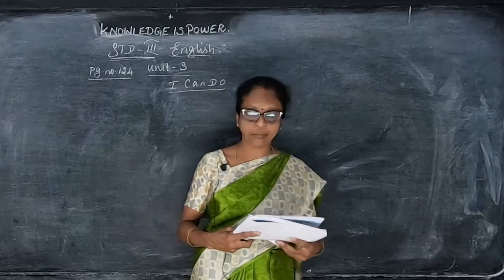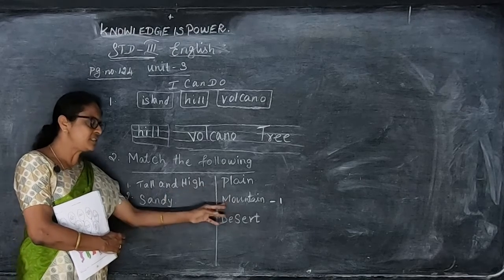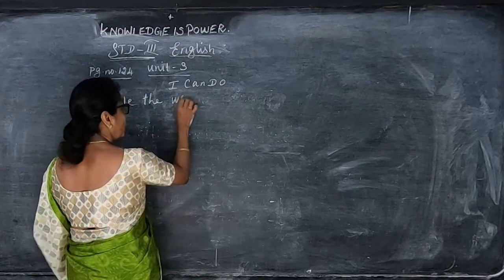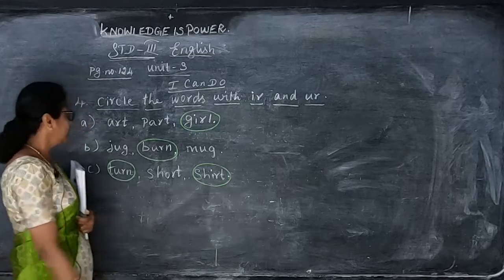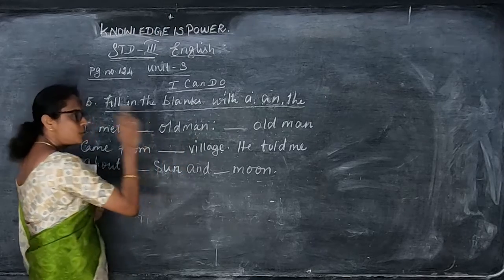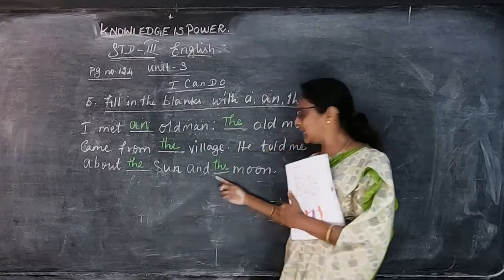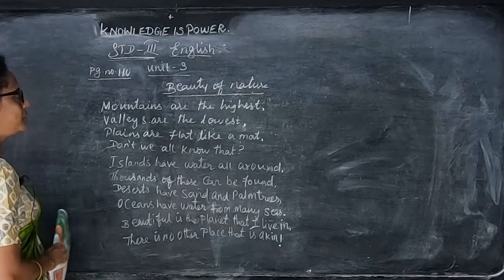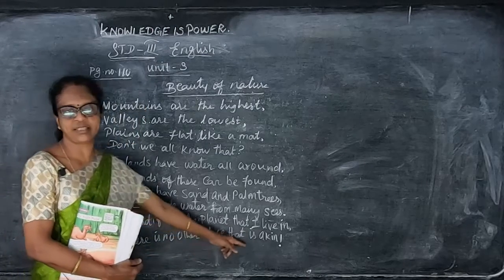III STD - English 05 - The river and the hill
Samacheer Kalvi